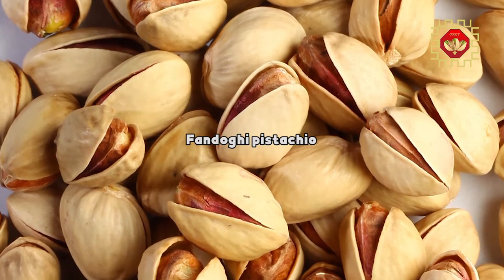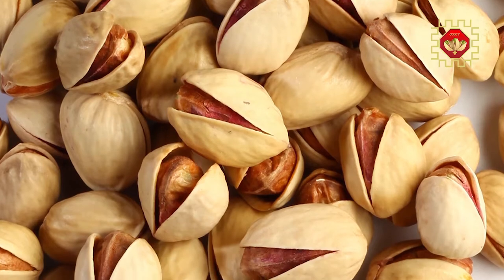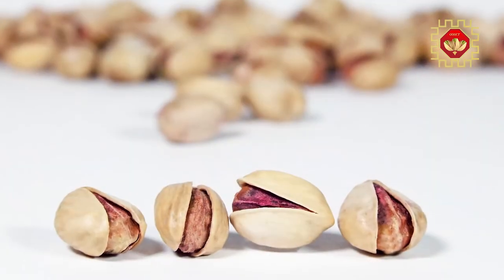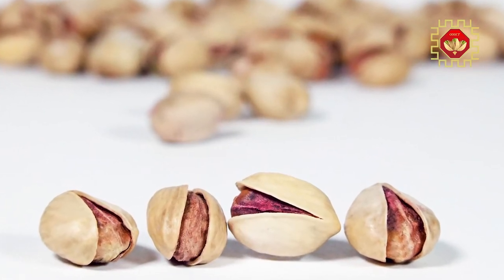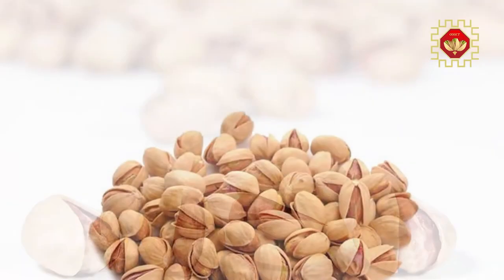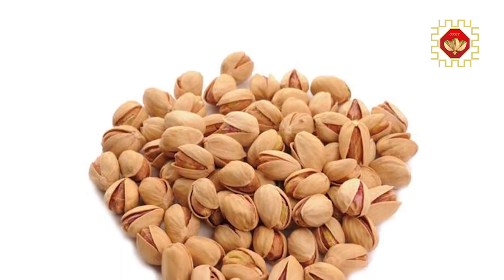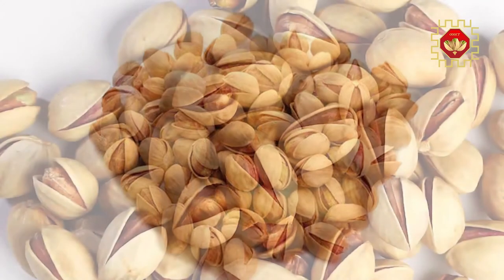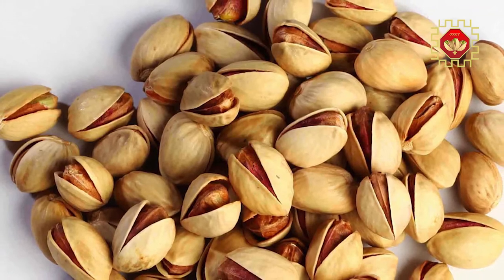Gerdekouh Green Gold Cluster Trading (GGGCT)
Fandoghi pistachio
Another important commercial pistachio is Fandoghi pistachio. This famous pistachio can be planted in all of Pistachio growing areas. So it included about 60 to -70% of Rafsanjan pistachio orchards. This type of pistachio is round as the hazelnut and can be found in sizes of 28-30, 32-30, 34-32. The size of 26-28 is also one of the small quantities of this pistachio. It can be harvested in the first decade of September
Gerdekouh Green Gold Cluster Trading (GGGCT) was established in 1999
and its managers have been as producer and trader of pistachio since 1986. Gerdekouh means an area with round mountains, is one of the first growing pistachio area in Yazd with 7000 hectares. Its managers dealing pistachio in domestic market for 33 years also and they have export their products from 12 years age.